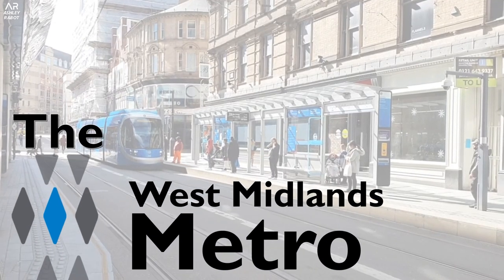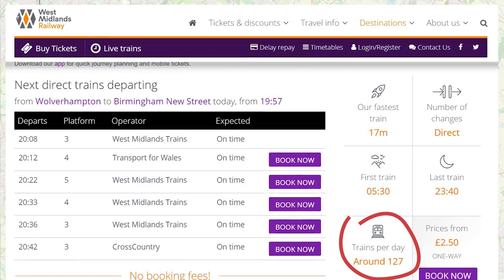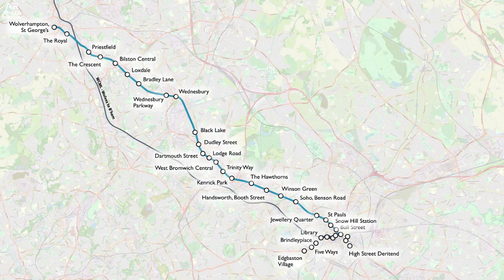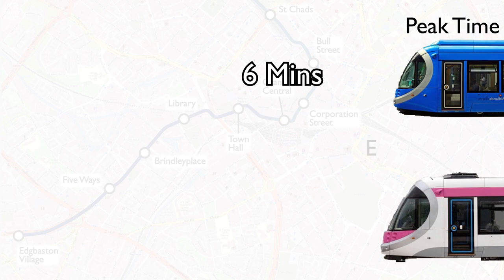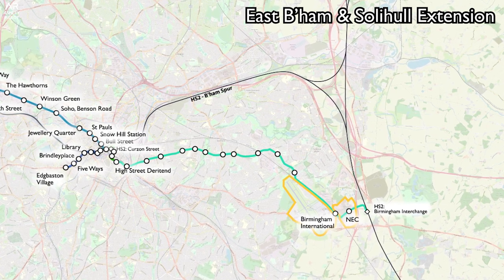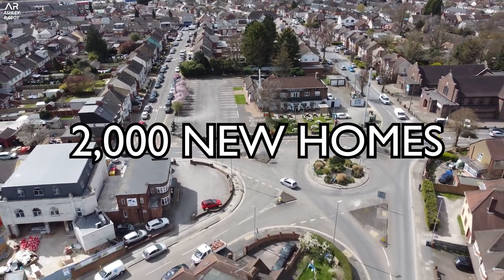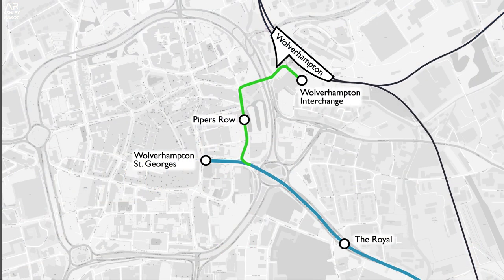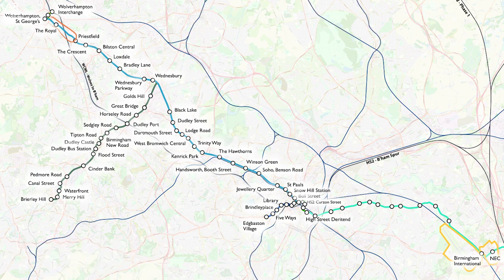The West Midlands Metro EXPLAINED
A brief overview of the West Midlands Metro Project which is almost complete if you give it a couple of years.

6 Extensions, Lots of Trams and HS2. The West Midlands is heading the right way about things.
Timestamps:
0:00 Overview
0:29 History
1:49 Trams
2:43 Expansions
7:00 Company Formation
8:03 The Future?